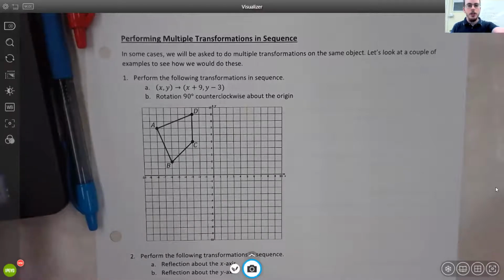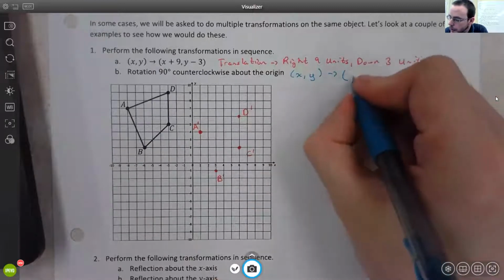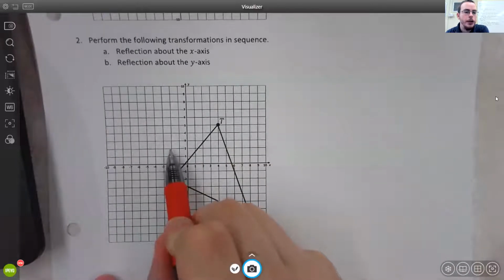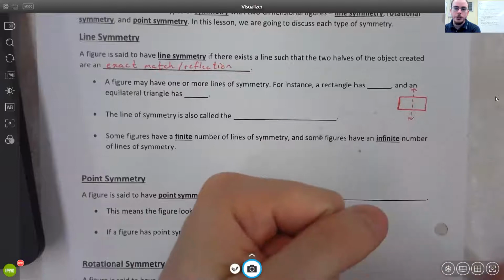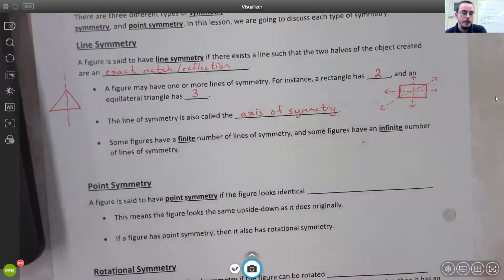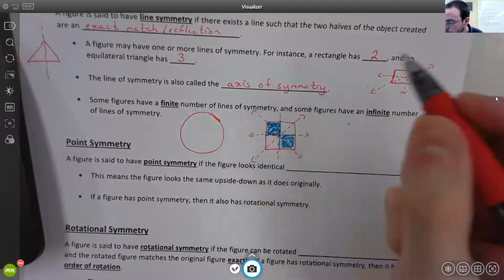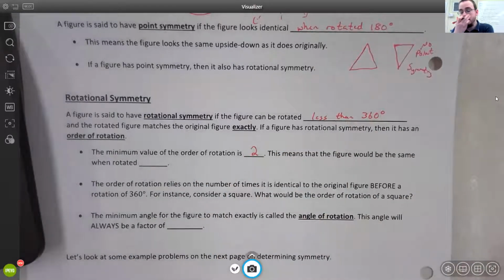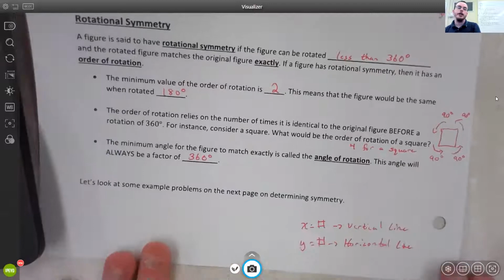Notes Multiple Transformations and Symmetry